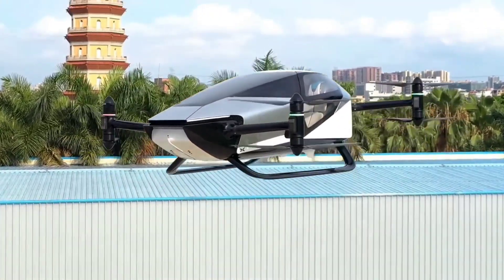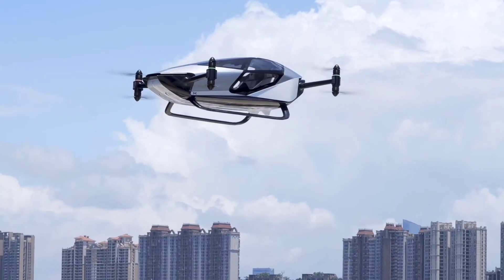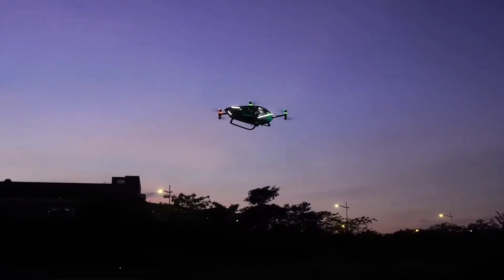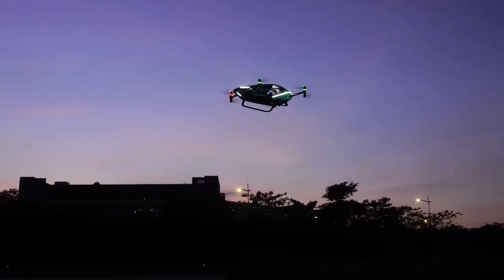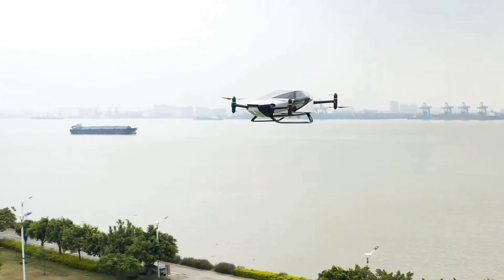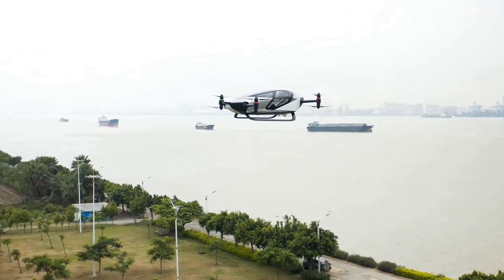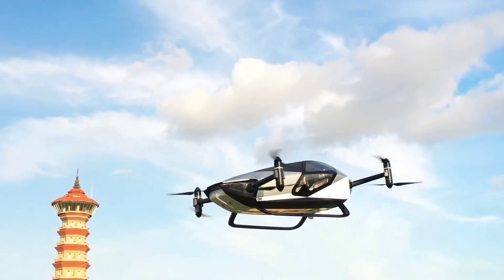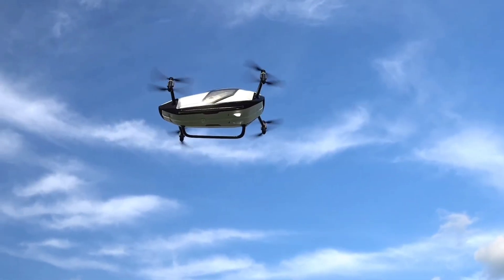World’s First Flying Car पार्ट-2